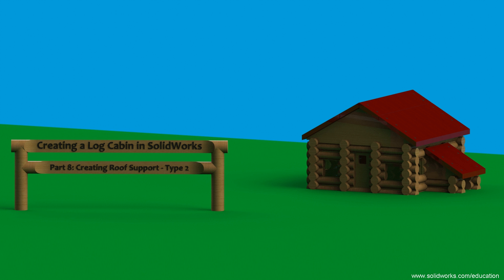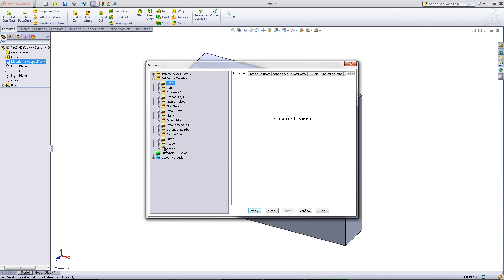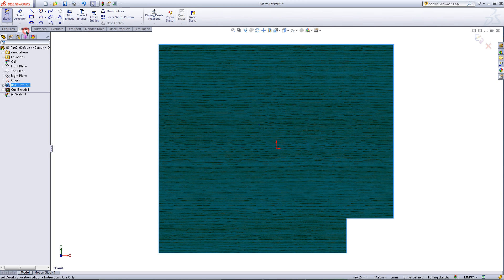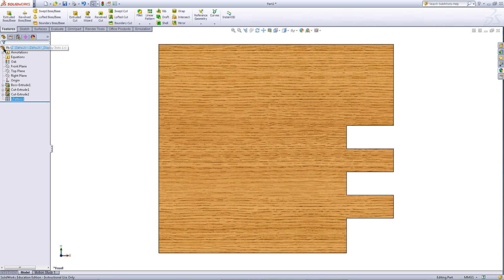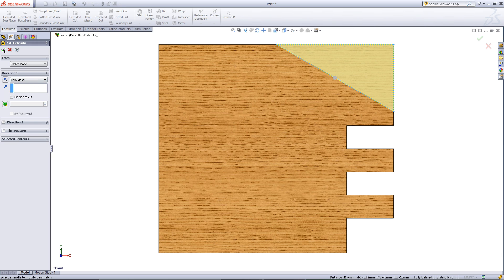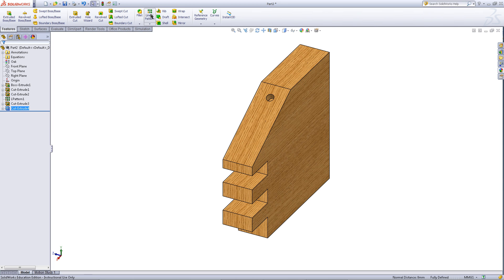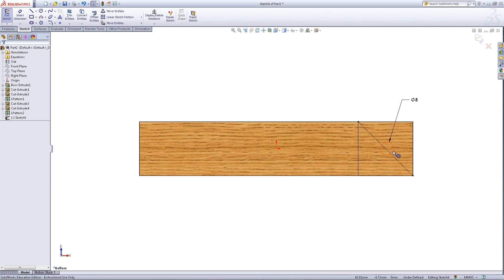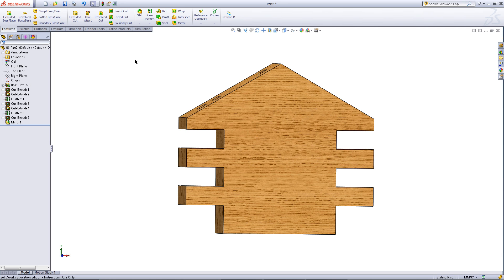Creating a Log Cabin in SolidWorks - Part 8: Creating the Second Type of Roof Support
This part will explain how to create the second type of roof support. Depending on your log cabin size, you might not need to create this roof support. If you have a small log cabin, you could create the third type of roof support instead.